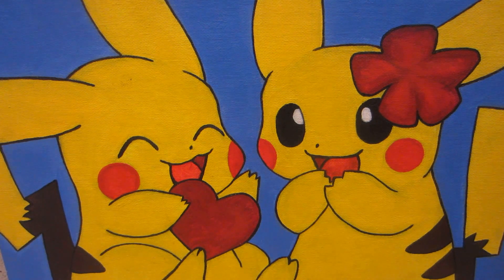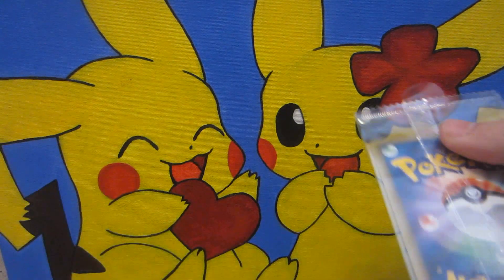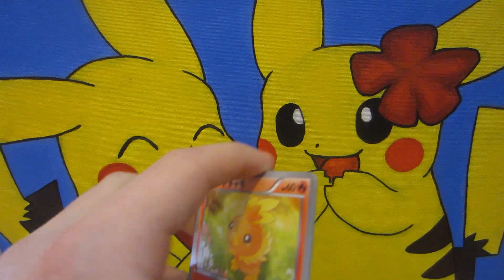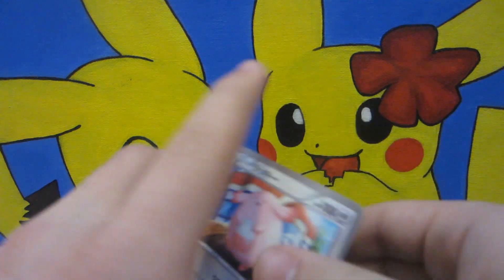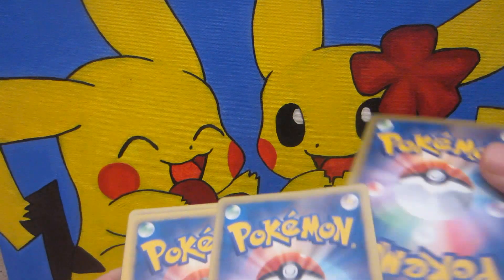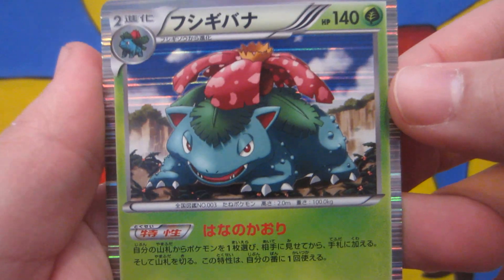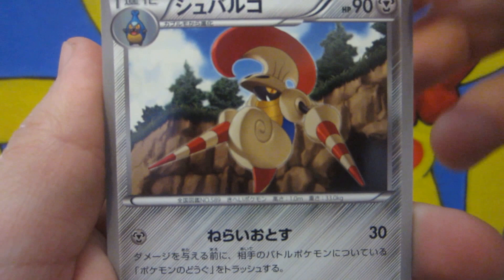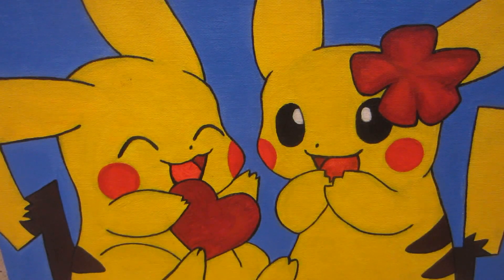Opening a Pokemon Black and White Umbreon Dark Rush Campaign Pack!